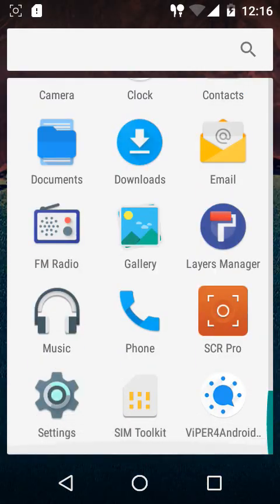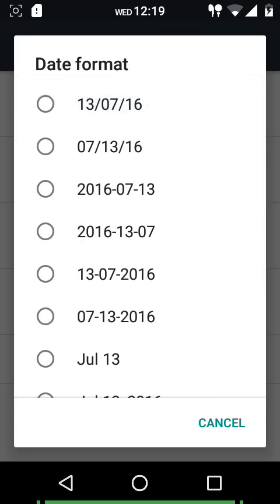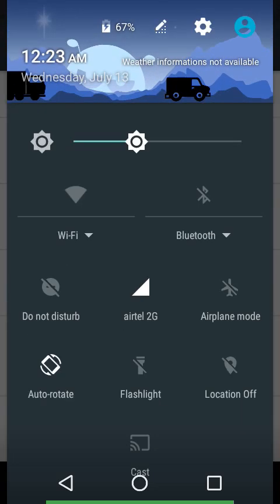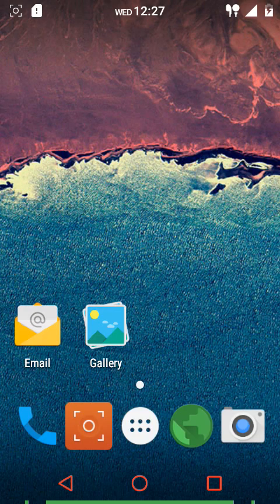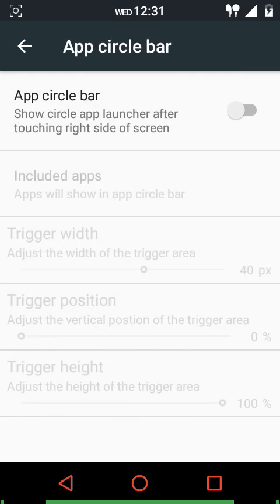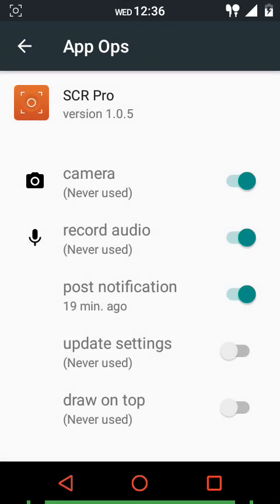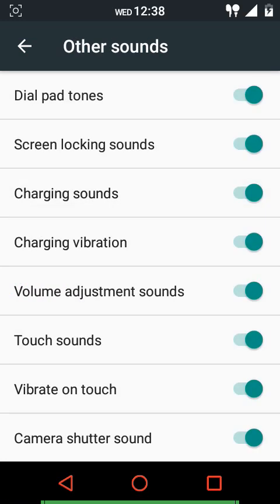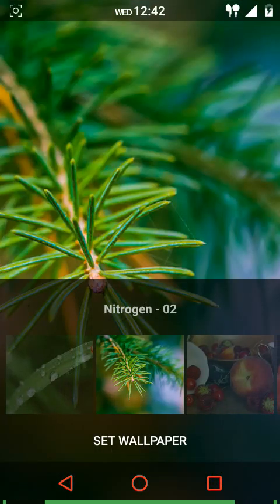Nitrogen OS July 13 Review | Android Marshmallow 6.0.1 | AndroGuider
In this video, we review the Nitrogen OS. This ROM boasts of Android 6.0.1 Marshmallow along with the June security patch. Based on AOSP, Nitrogen OS comes packed in with Layers. Along with that you get hundreds of customizations, along with a great battery backup and stability.

We recommend you to give it a shot. Hope you like it!

The download links for the ROM can be found at the G+ community of Nitrogen OS, XDA or at Android File Host